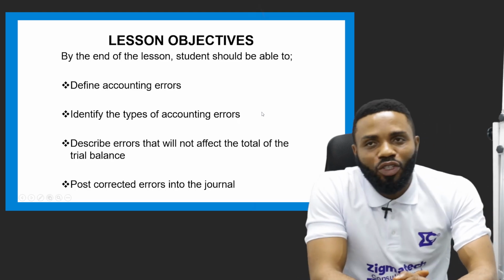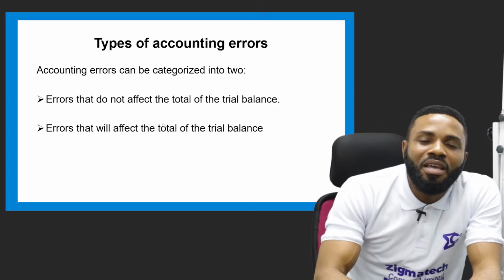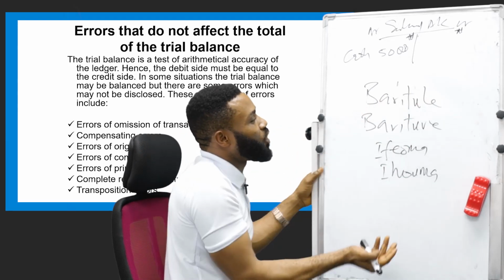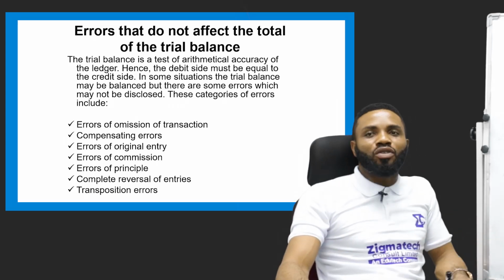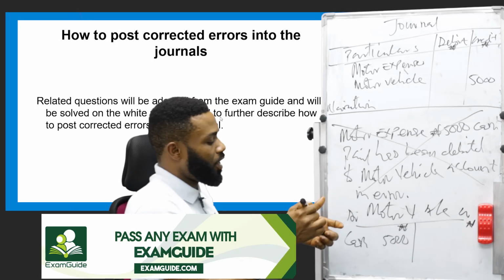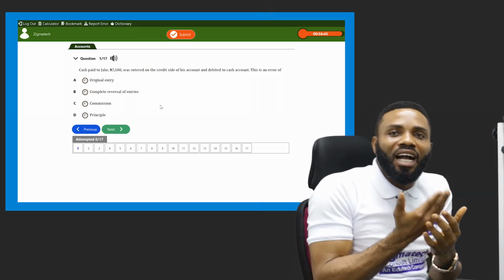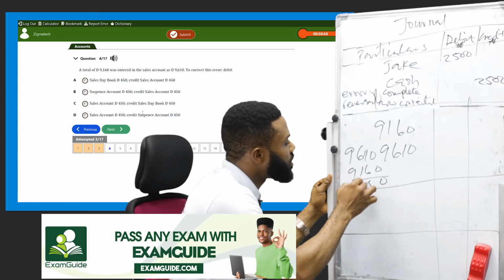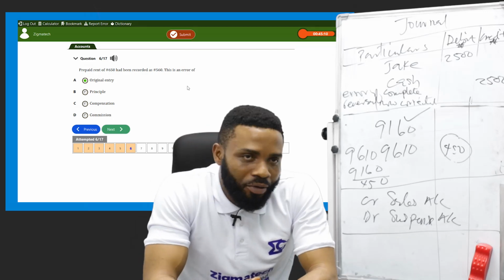CORRECTION OF ACCOUNTING ERRORS | FINANCIAL ACCOUNTING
At the end of this lesson, students should be able to :

Define accounting errors
Identify the types of accounting errors
Describe errors that will not affect the total of the trial balance
Post corrected errors into the journal